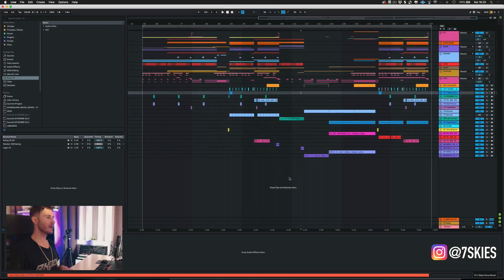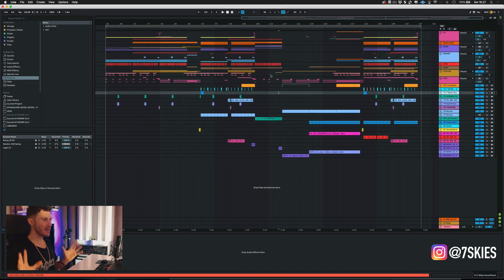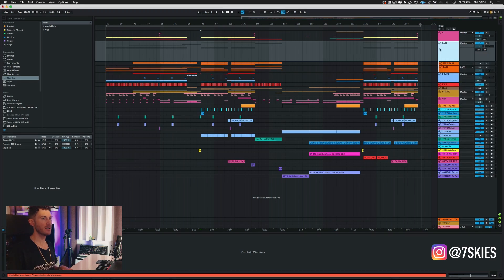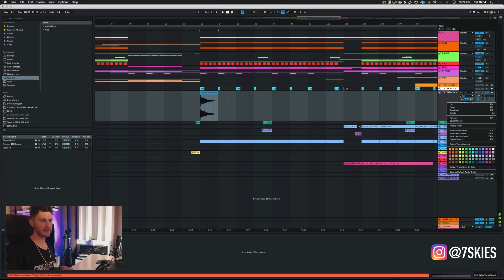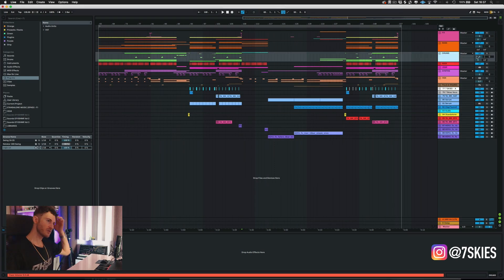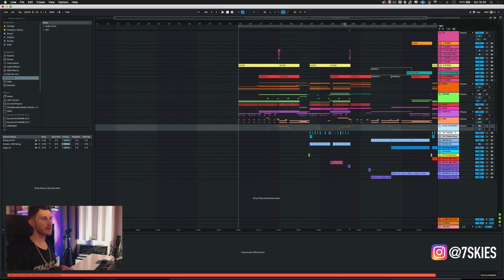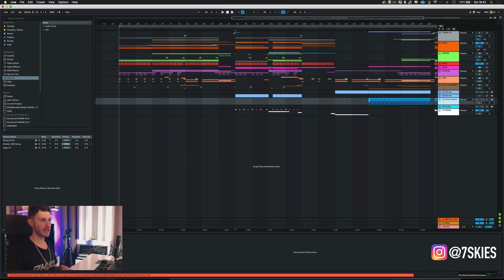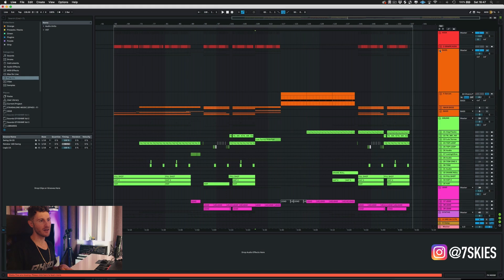Organize your Ableton Projects!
In this video, I'm gonna talk about how I organize my Ableton sessions before I approach the mix.